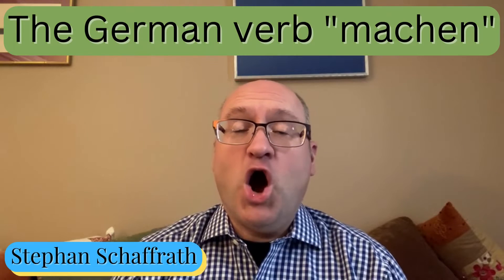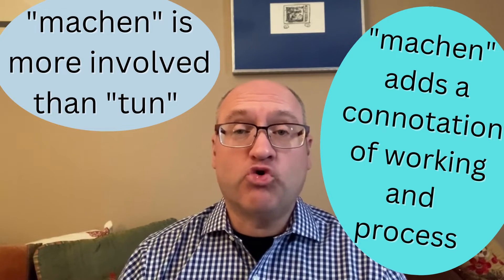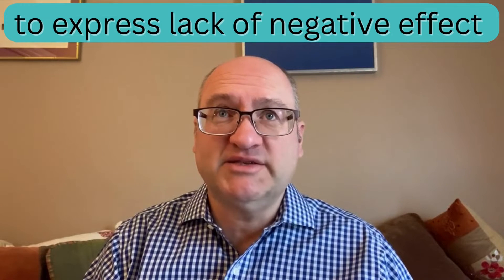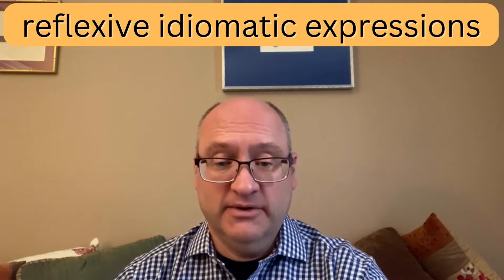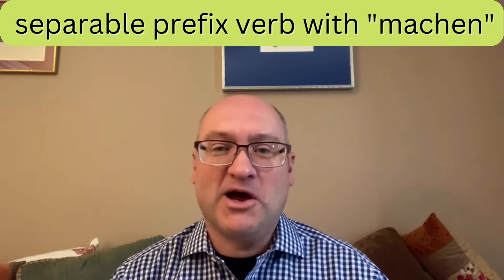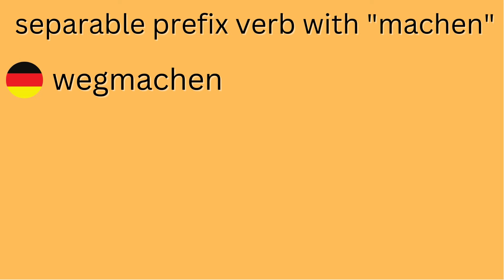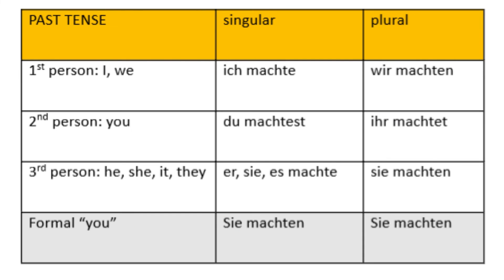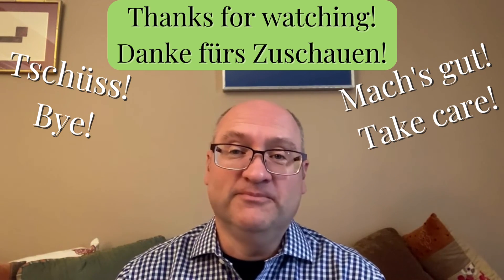The arguably overused and Swiss army knife of German verbs "machen"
Stephan explains the importance and versatility of the German verb "machen." Several common examples are provided in addition to conjugations in the present and past tenses. @loquidity4973